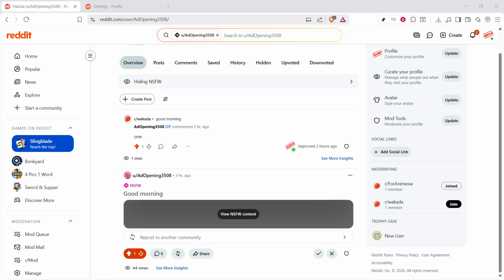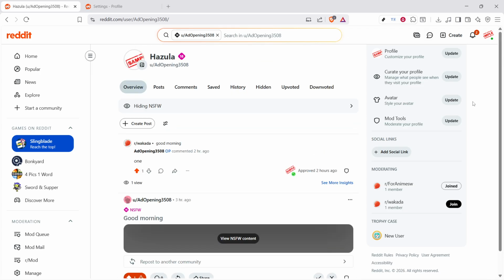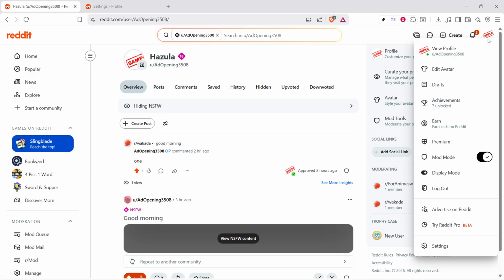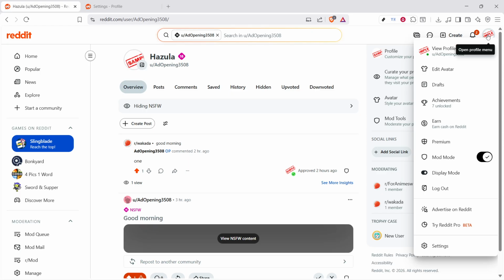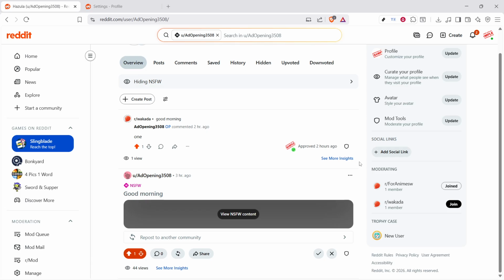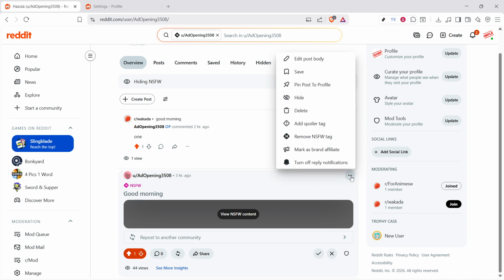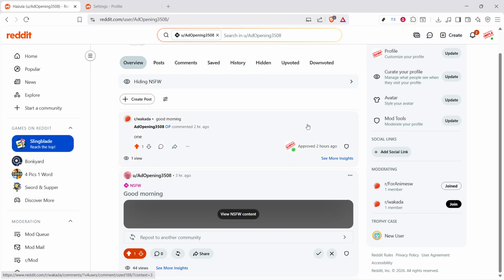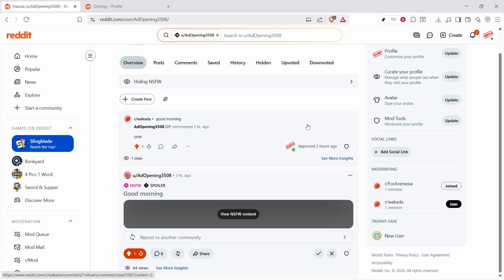How to add spoiler tag on Reddit (Step By Step 2026)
How to add spoiler tag on Reddit